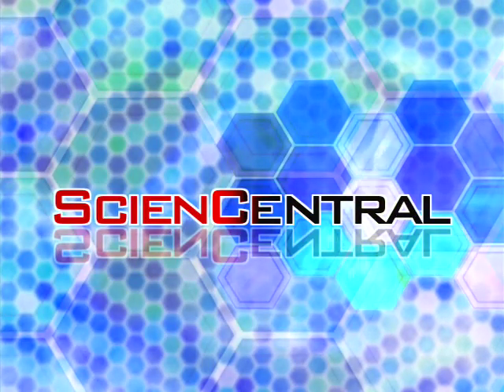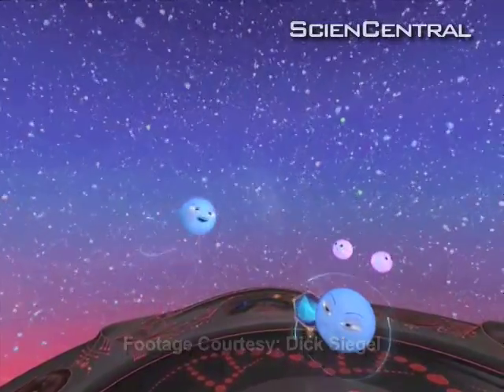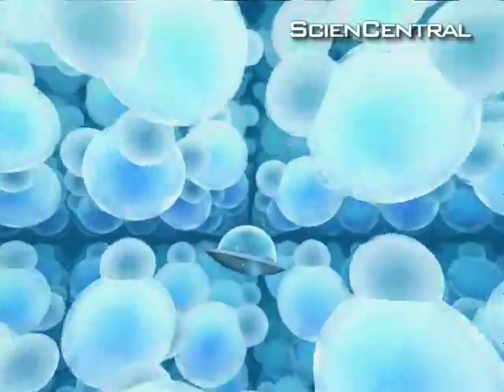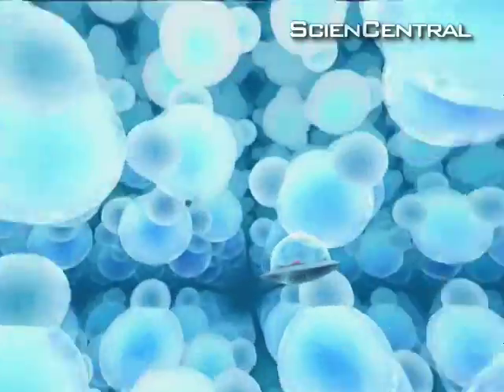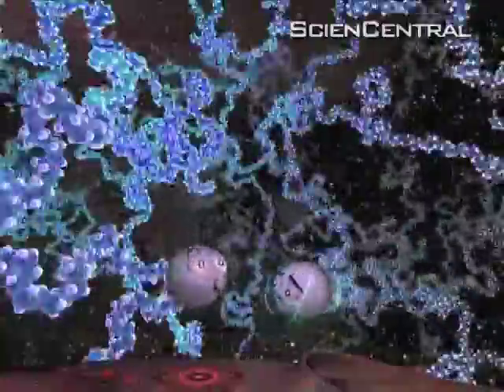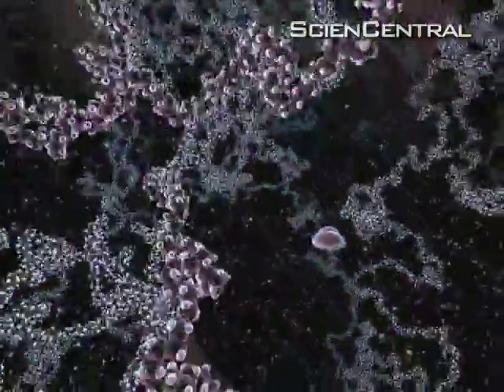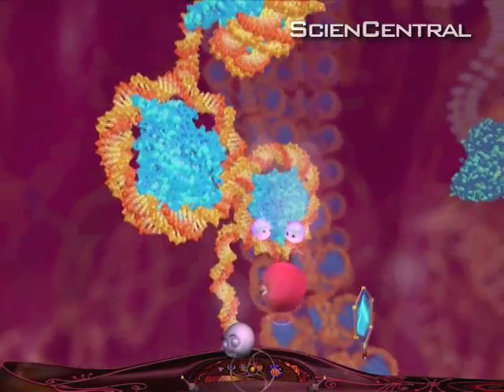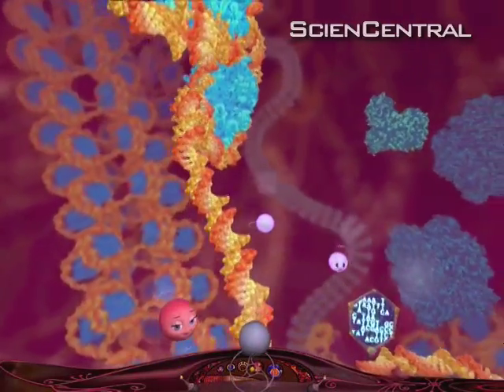IMAX Film Advances Science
Physics is fun - or at least it is for physicists. But to make it fun enough for a big budget IMAX film, Hollywood movie-makers had to talk some scientists into pushing the limits of their own expertise.